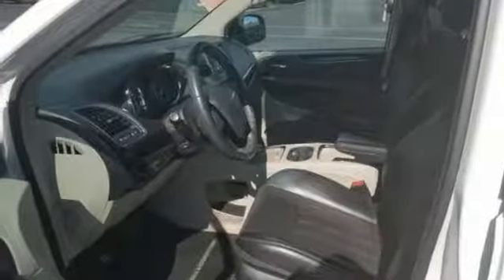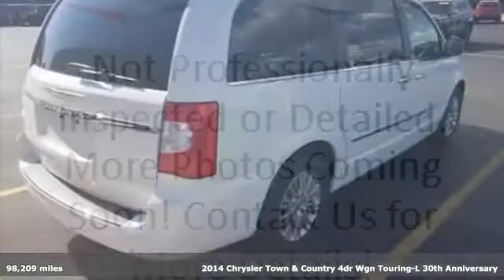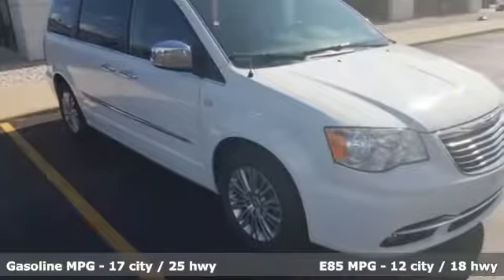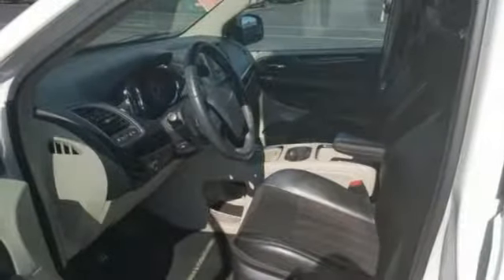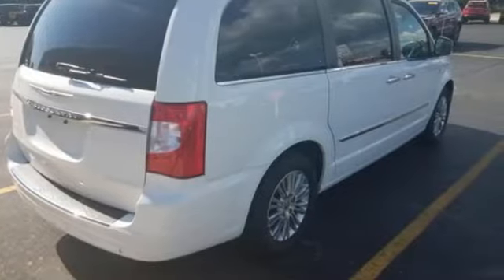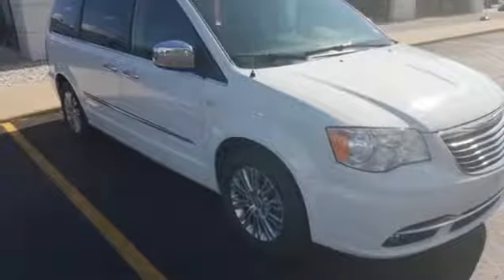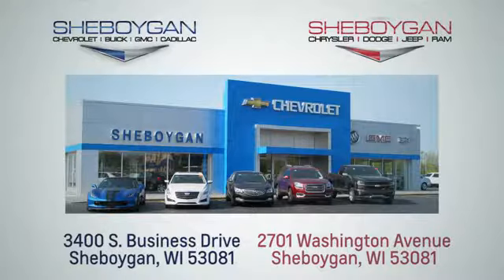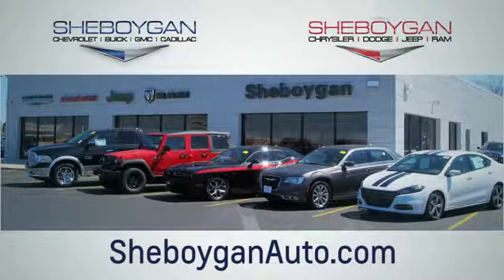Used 2014 Chrysler Town & Country WISCONSIN, WI E1916A - SOLD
Year: 2014
Make: Chrysler
Model: Town & Country
Trim: Touring-L 30th Anniversary
Engine: 6 Cyl. 3.6 L
Transmission: Automatic
Color: Bright White Clearcoat
Interior: Black/Light Graystone
Mileage: 98209
Stock #: E1916A
VIN: 2C4RC1CG0ER367152
Bright White Clearcoat 2014 Chrysler Town & Country Touring-L Leather Seats, Local Trade, DVD Entertainment System, Backup Camera, Bluetooth, Side Blind Zone, Rear Parking Assist, Power Driver and Passenger Seats, Heated Steeringwheel, Heated Seats, Remote Start, Town & Country Touring-L 30th Anniversary, 4D Passenger Van, 3.6L V6 24V VVT, 6-Speed Automatic, FWD, Black w/Leather Trimmed Bucket Seats, 17 x 6.5 Aluminum Wheels, 30th Anniversary Package Badge, Black Finish I/P Bezel, Bright Door Handles, Driver Convenience Group, Heated Front Seats, Heated Second Row Seats, Heated Steering Wheel, Instrument Panel Chrome Trim Bezel, Keyless Enter-N-Go, Leather Trimmed Bucket Seats w/2_P, Leather Wrapped Steering Wheel w/Accents, Load Leveling & Height Control, Power Adjustable Pedals, Power Folding 3rd Row Seat, Power Folding Mirrors, Power Folding Multi-Function Mirrors, Premium Front Door Trim Panel, Premium Group (DISC), Quick Order Package 29P 30th Anniversary, Remote Proximity Keyless Entry, Special Key Fob, Super Console.Three dealerships two locations, one goal to be your dealer! At Sheboygan Chevrolet Chrysler, we walk it, with pride! Our Sales personnel are non-commissioned, which means we pay their wages, not you!Reviews: * Versatile rear seating and cargo bay configurations; plentiful standard and optional features. Source: Edmunds

Address:
3400 South Business Drive